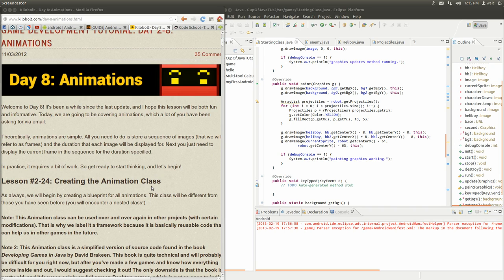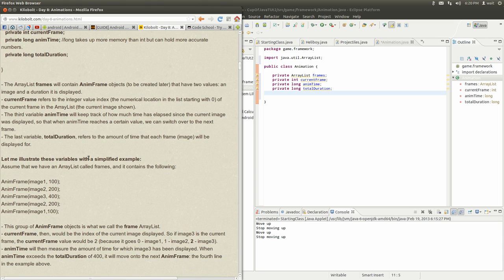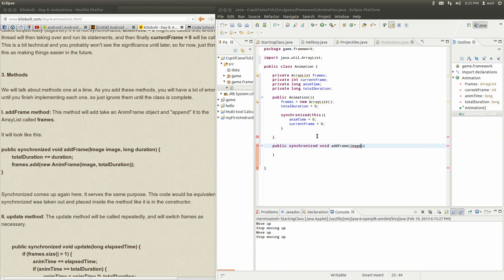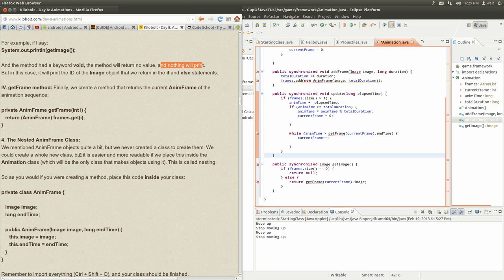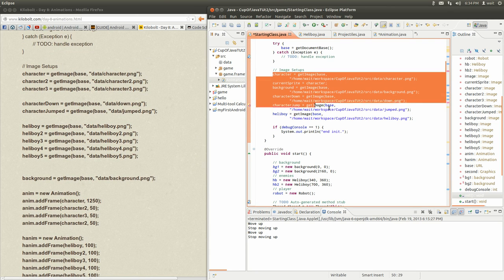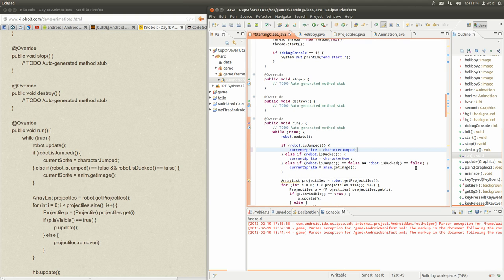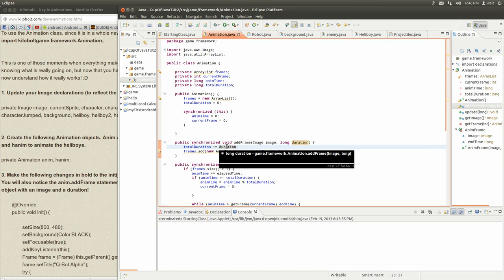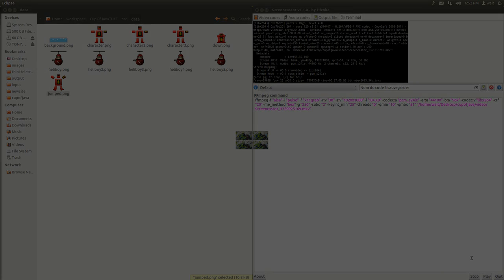string Cup Of Java[Ep.10] = "Finishing up tutorial" [long and boring]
Cup Of Java is a project where I learn how to program in JAVA, 15 minutes twice a week.